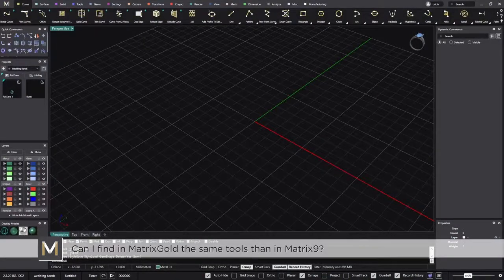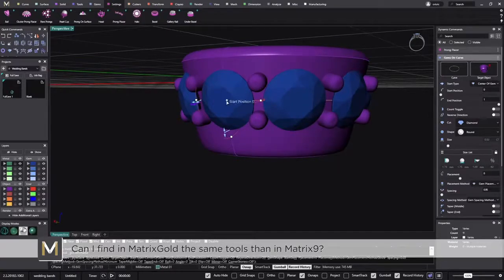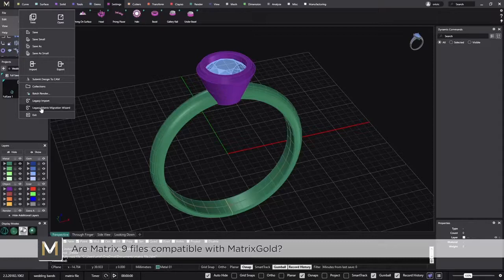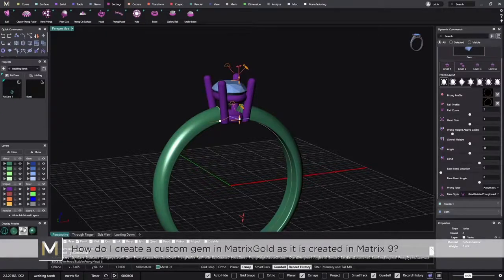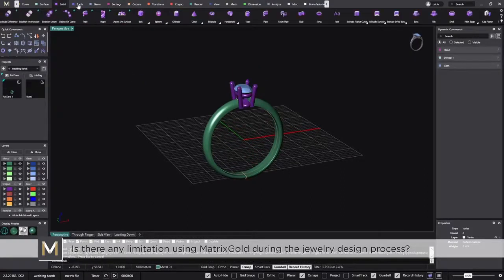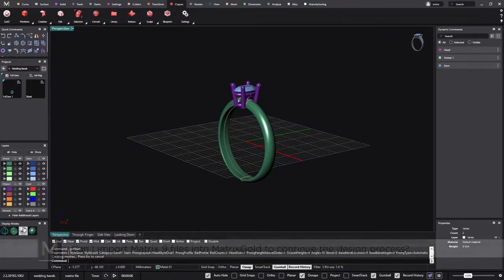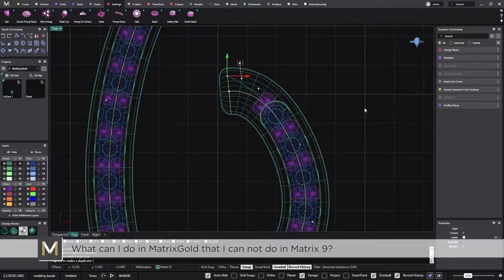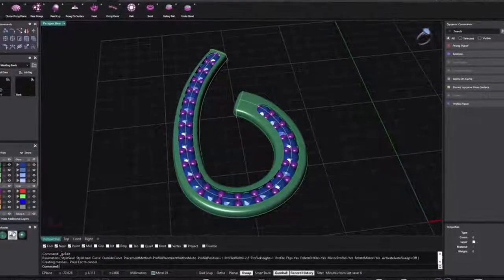MatrixGold vs. Matrix 9 (episod 2)